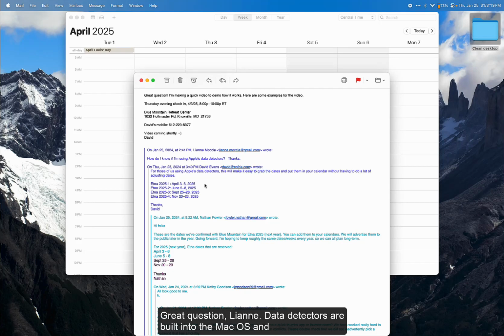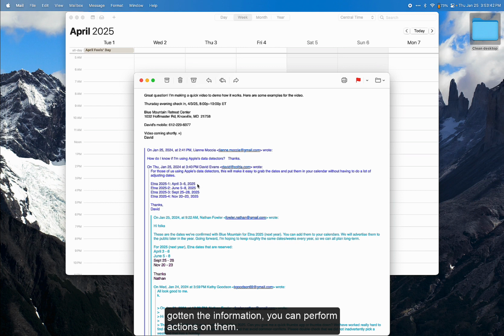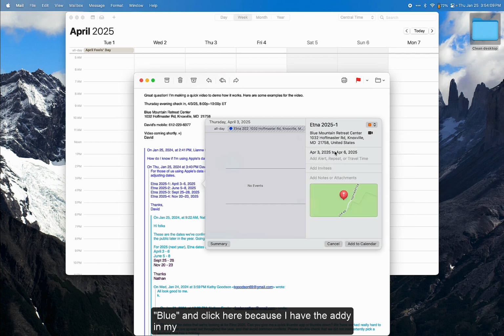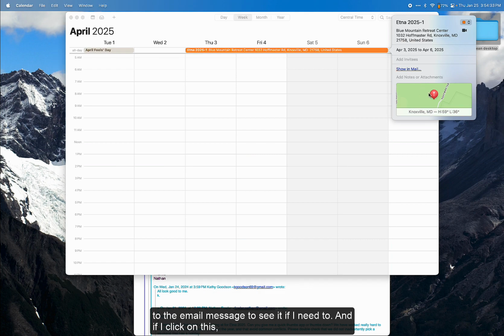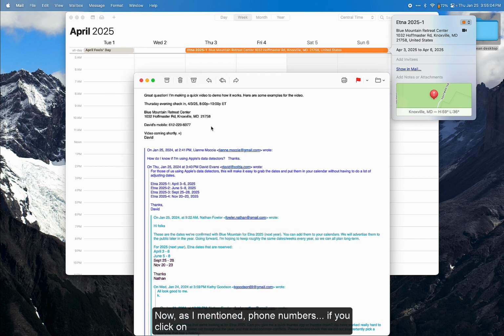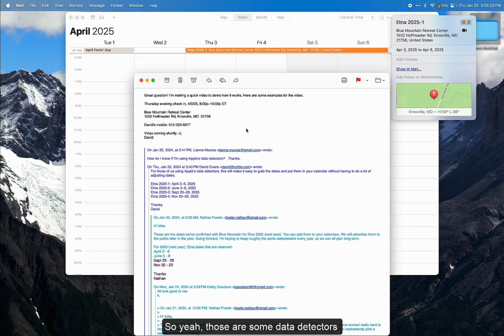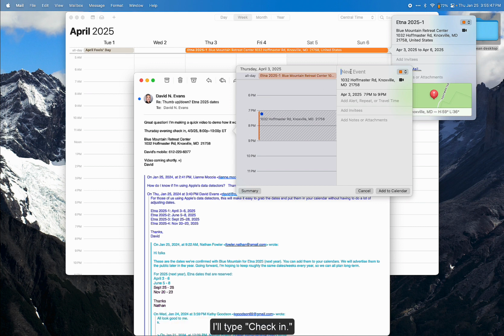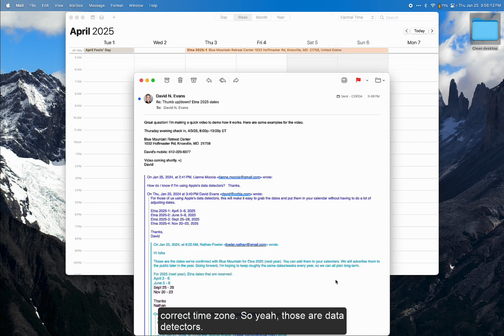Data Detectors CC